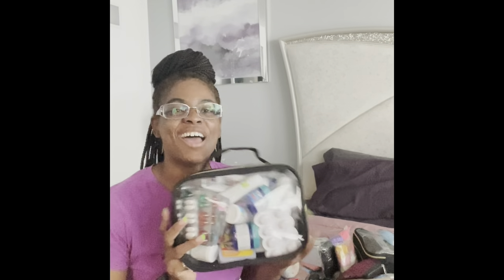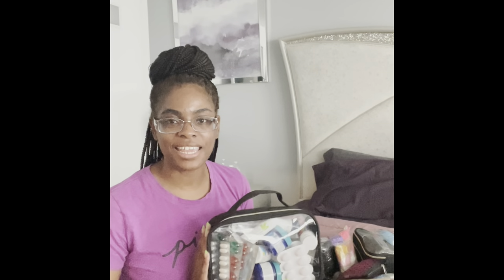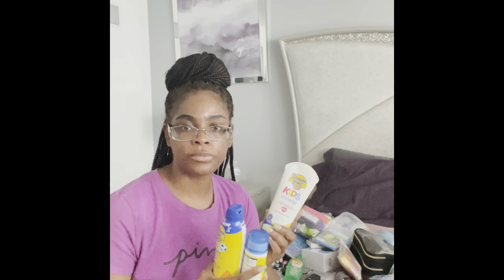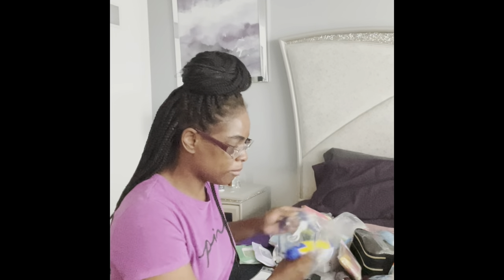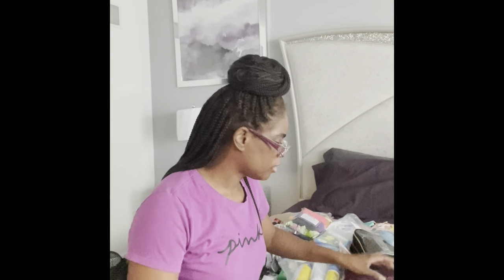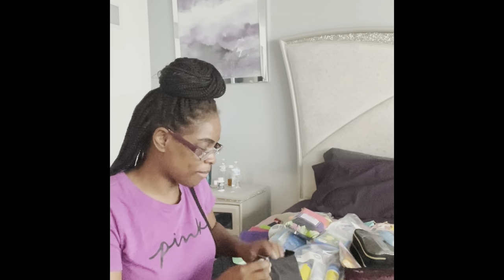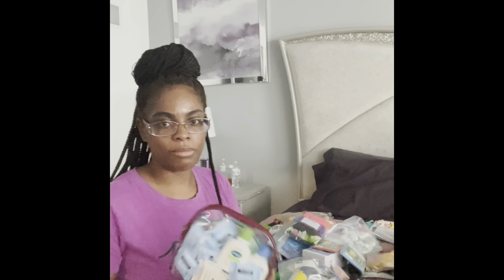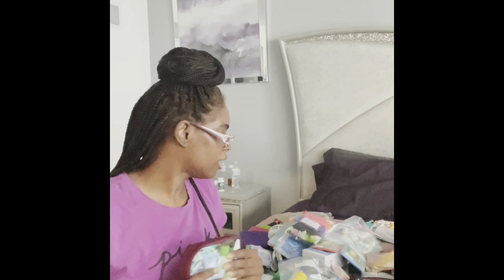Cruise essentials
Hey guys

My family and I are preparing for a cruise. This will be a video series of me preparing for my 6 day cruise.